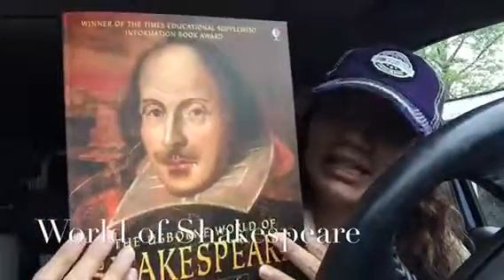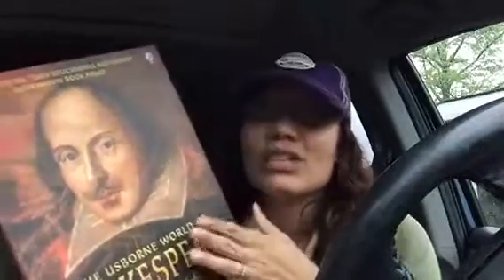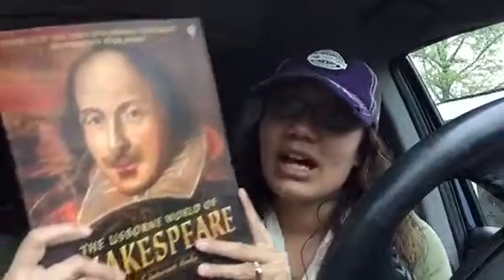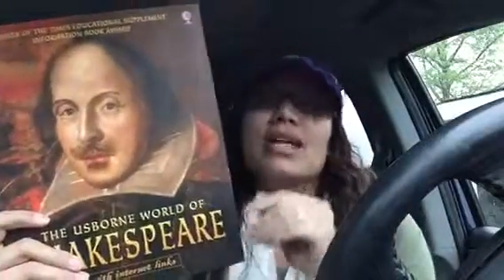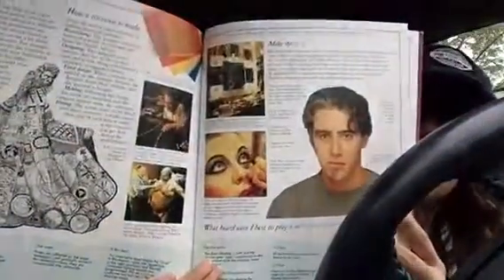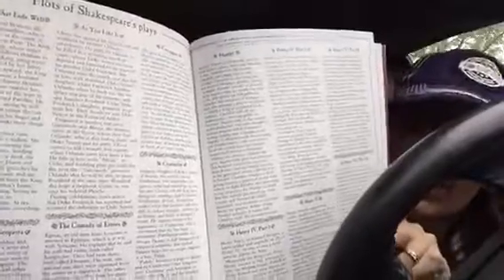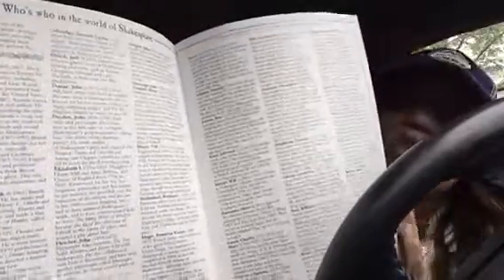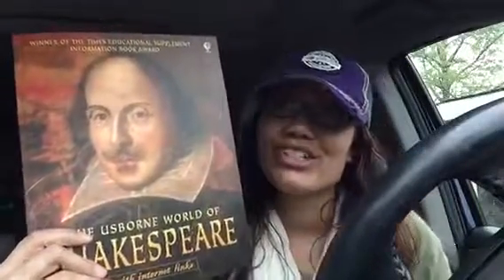2 Minute Minivan Review: World of Shakespeare